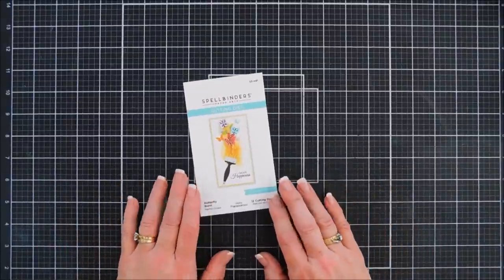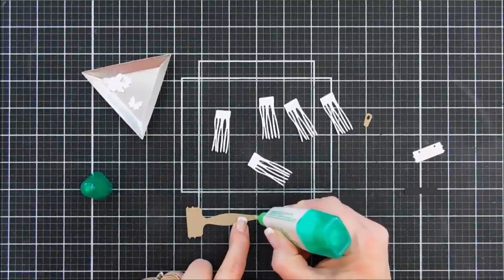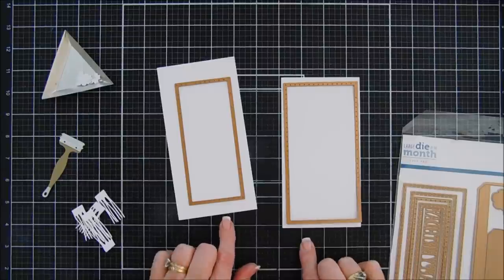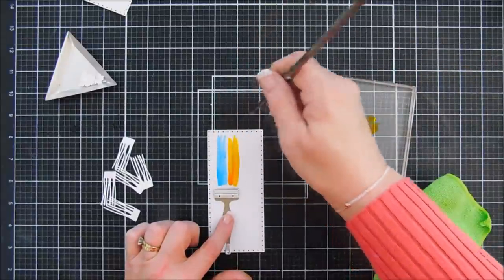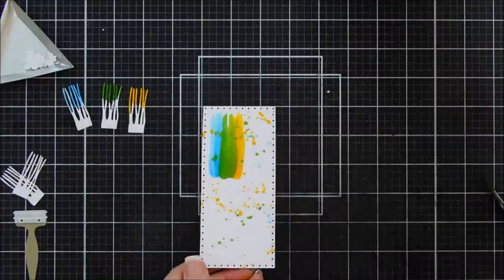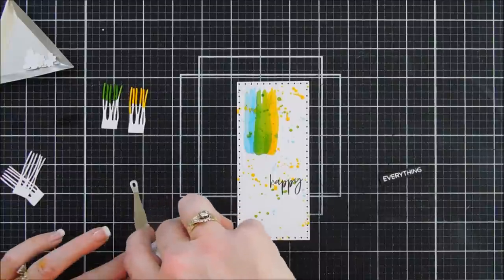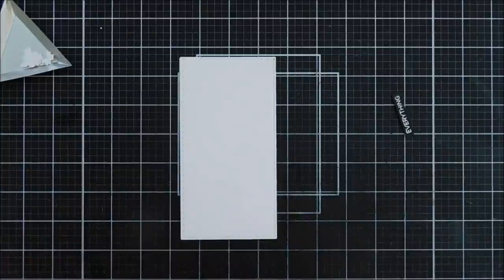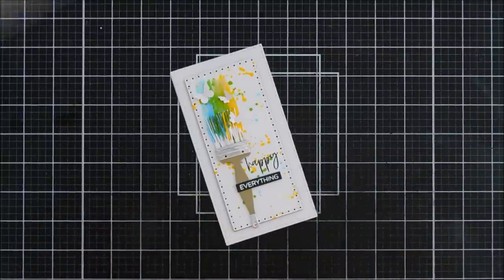Spellbinders | Paint Your World Collection | Butterfly Burst Card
A watercolor card with the Spellbinders Butterfly Burst Die set.  Hello crafty friends, thanks for joining me for another DIY card making tutorial. Grab your coffee friends and let’s get to crafting!  Have a wonderful day!  Hugs, Tina

• **Limited Edition Platinum 6 Die Cutting and Embossing Machine - 6" Platform